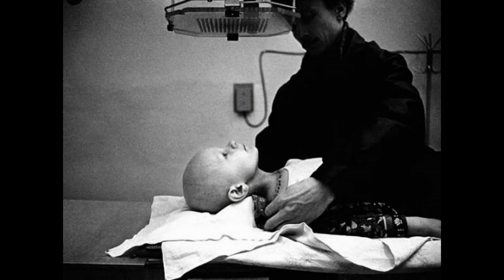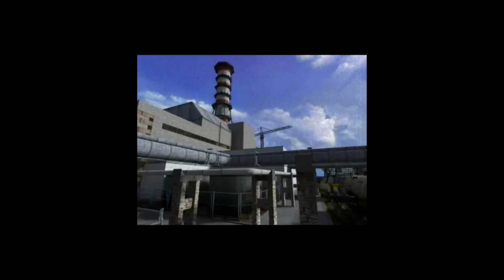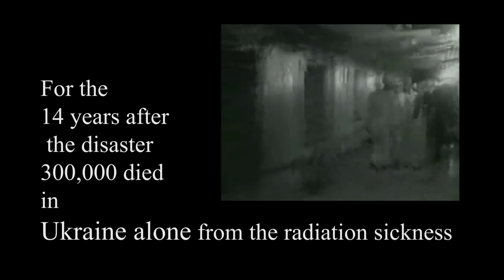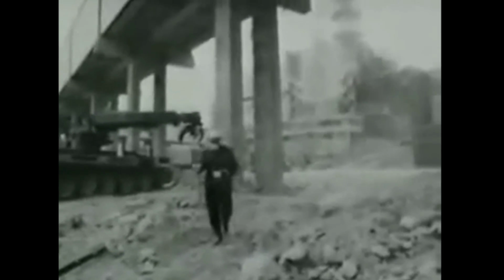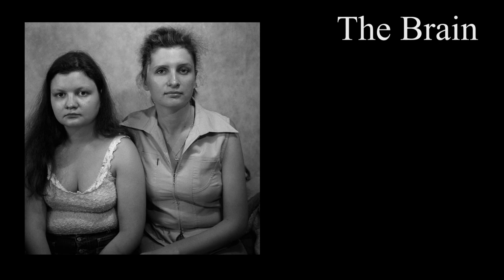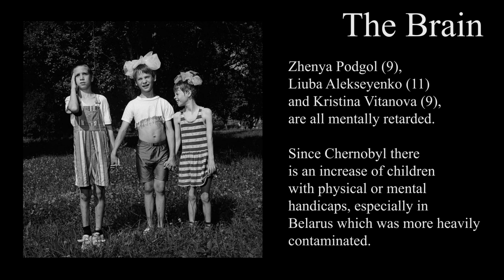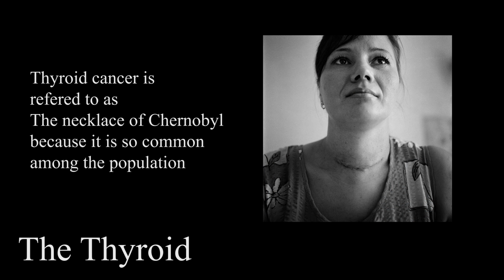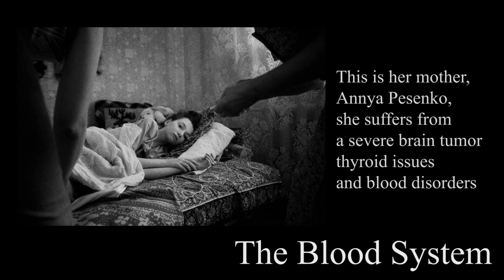Chernobyl Radiation Effects